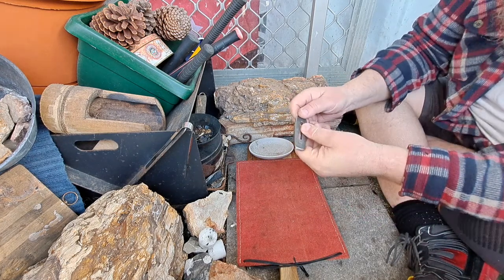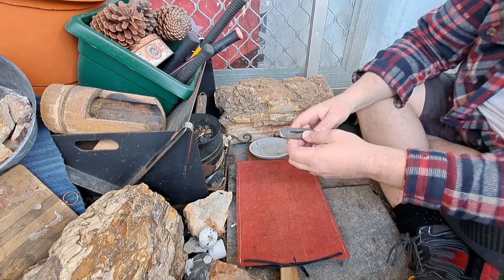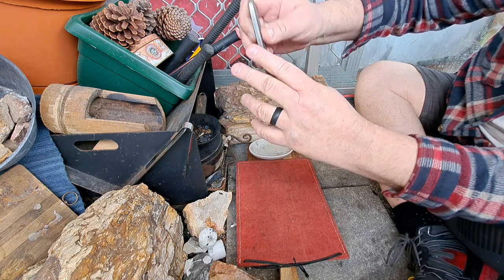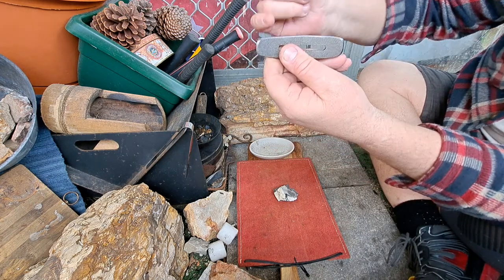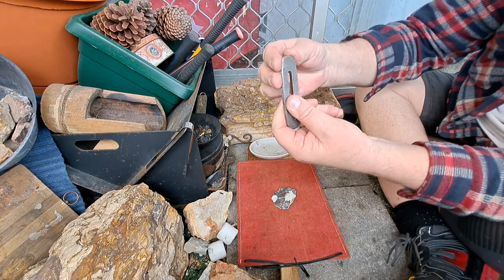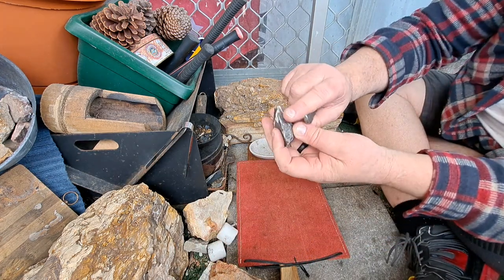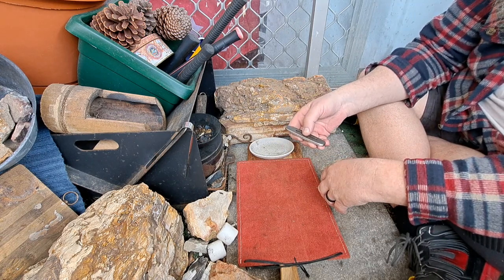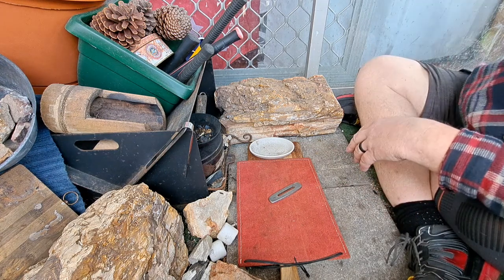my recommendations on how to quench a file to make it into a file striker